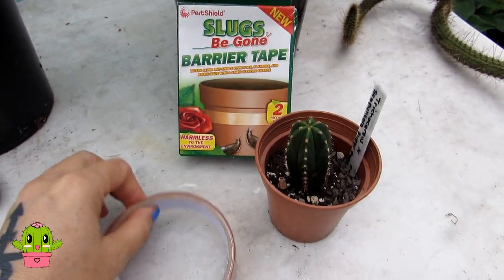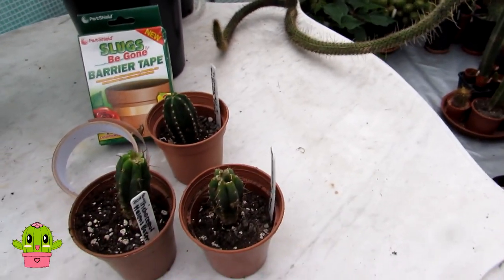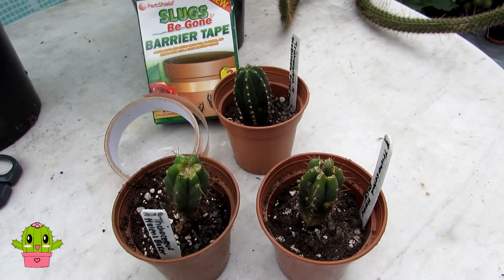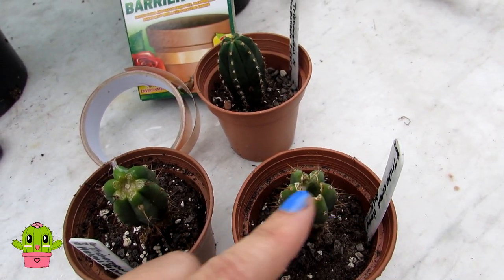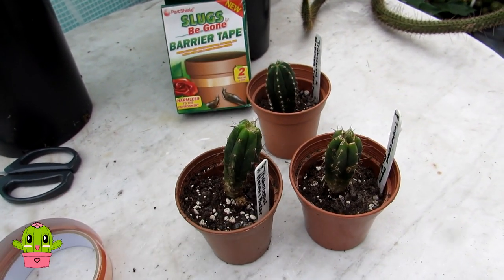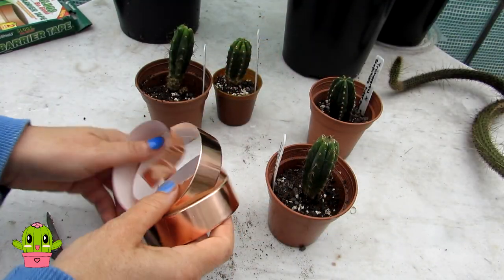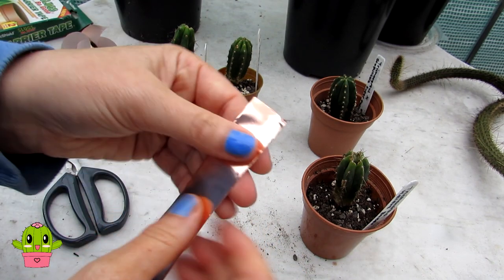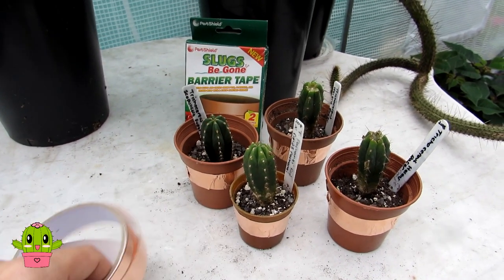How To Prevent Snails & Slugs on Cactus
Nature Roots Mix